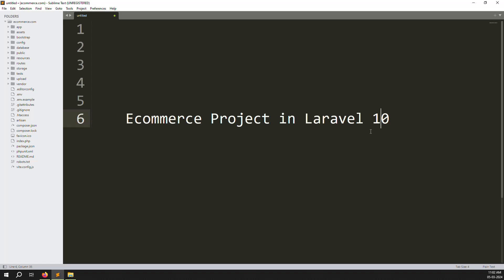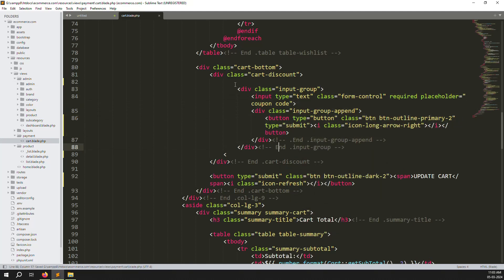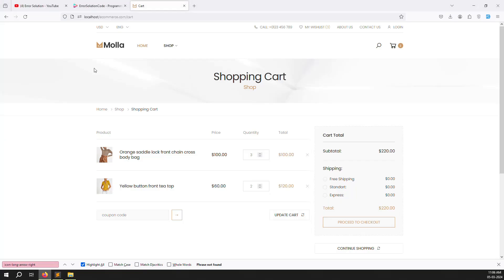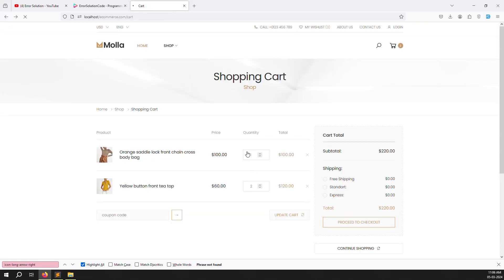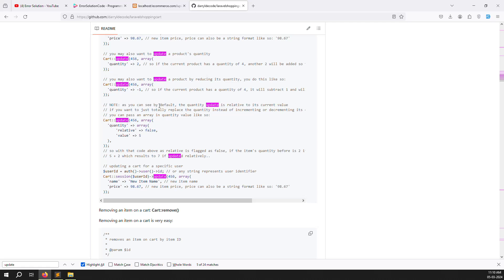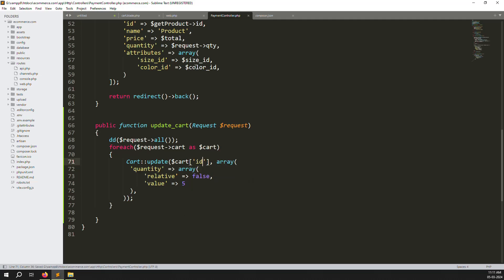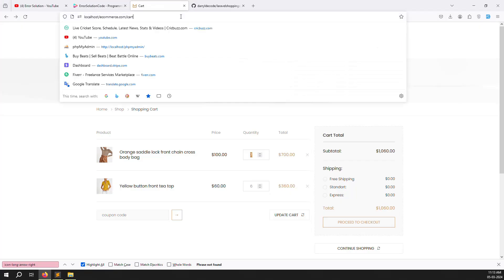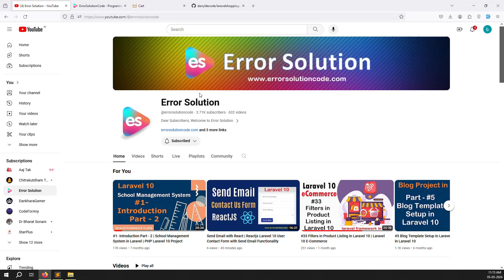#48 Update Cart in Laravel 10 | Laravel 10 E-Commerce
Update Cart in Laravel 10 | Laravel 10 E-Commerce

- How to Update Cart in Laravel 10
- Step by Step Explain Update Cart in Laravel 10